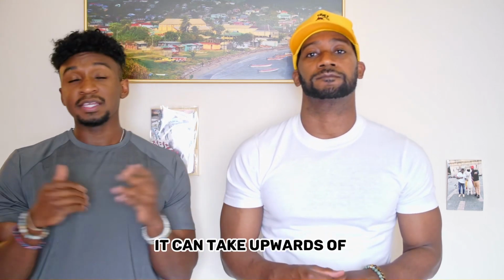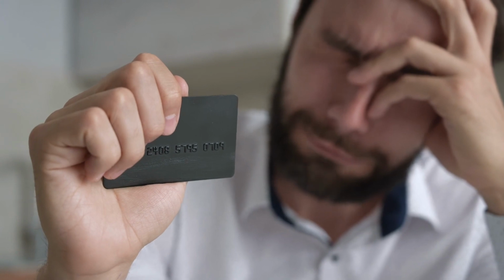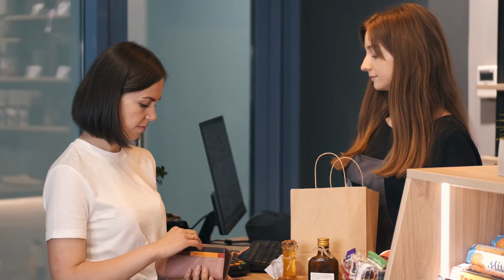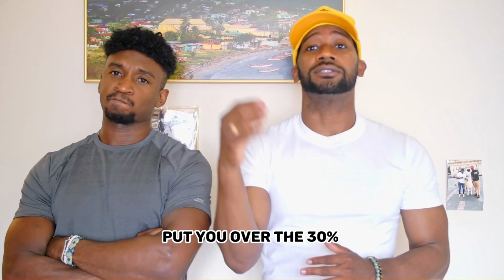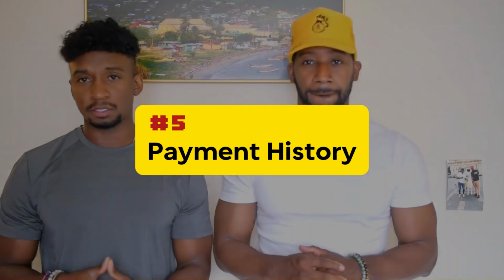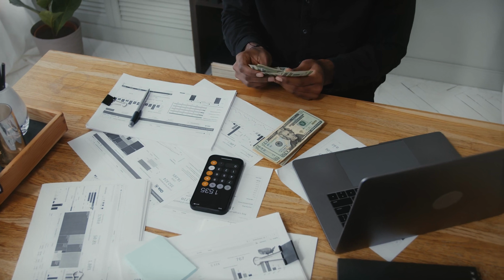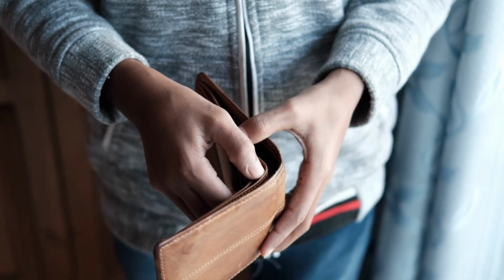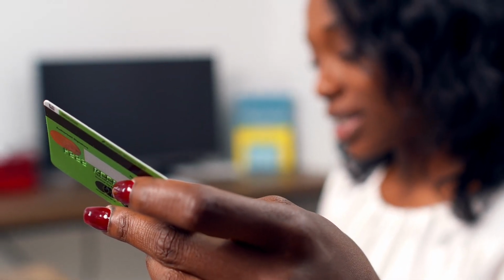The Shocking Truth About Your Credit Score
Welcome to Live Adventurously! 🚀 In today's video, we're diving deep into the world of credit scores and uncovering the 5 biggest factors that can significantly impact your credit health. Whether you're a financial newbie or looking to fine-tune your credit game, this video is packed with essential information you can't afford to miss.

🔍 Video Highlights:

Payment History: Discover how your payment track record can influence your credit score and learn strategies to keep it in top shape.

Credit Utilization Ratio: Uncover the secrets behind this crucial factor and find out why it's more than just a number on your statement.

Length of Credit History: Learn why the age of your credit accounts matters and how to use it to your advantage.

Types of Credit in Use: Explore the various types of credit and understand how a diverse credit portfolio can positively impact your score.

New Credit: Get the lowdown on how opening new credit accounts can affect your score and when it makes sense to do so.

🛑 Avoid Common Pitfalls: We'll also discuss common mistakes that can hurt your credit score and provide tips on how to steer clear of them.

📈 Boost Your Credit Score: Stick around until the end for actionable tips to improve your credit score and take control of your financial future.

🤝 Join the Conversation:
Share your credit score journey in the comments below! What strategies have you used to boost your credit score?